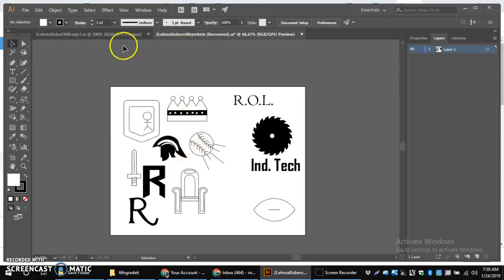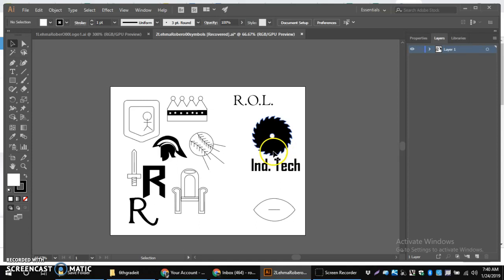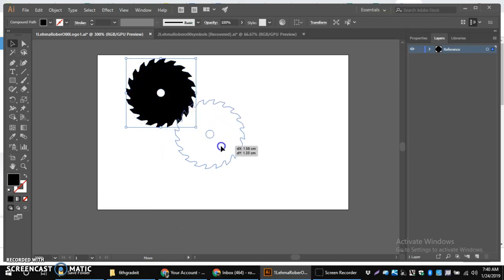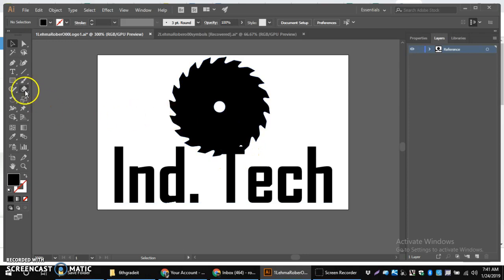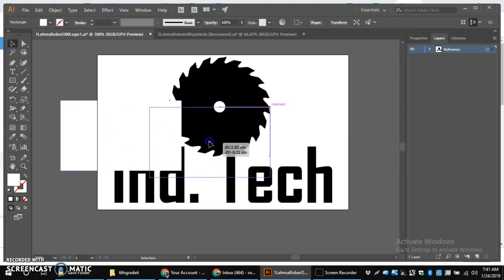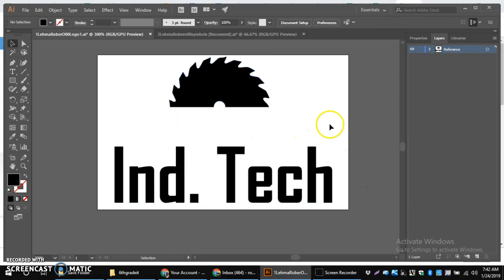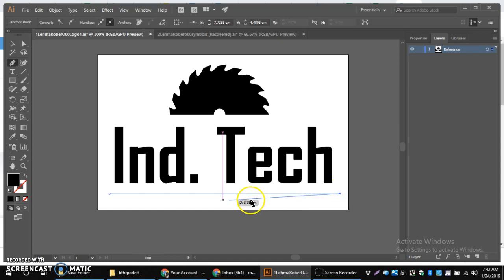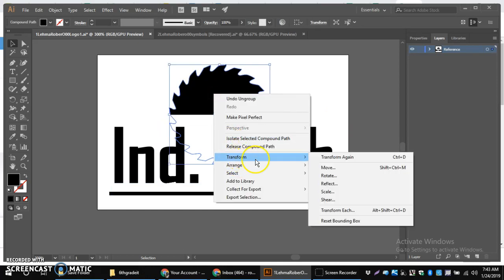Logo Assignment-Copy/Paste Symbols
Logo Assignment-Copy/Paste symbols from the Symbol document to create our custom logos.